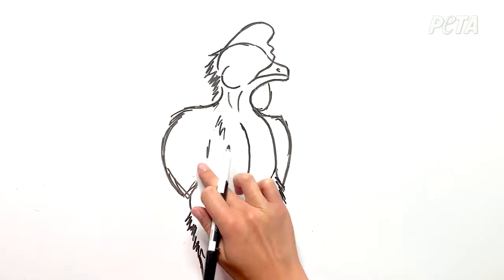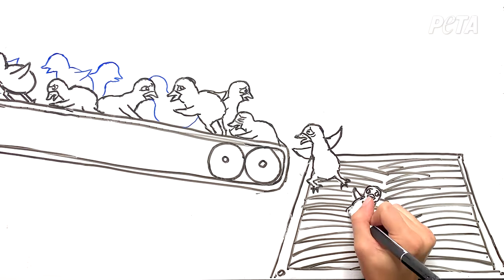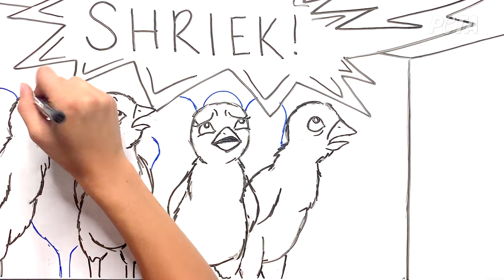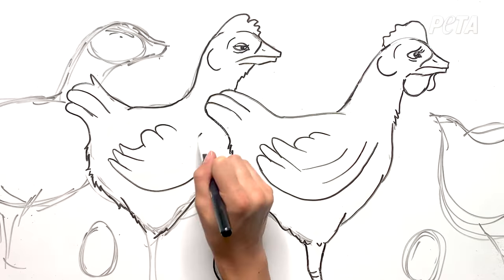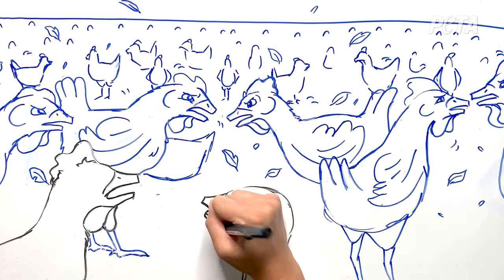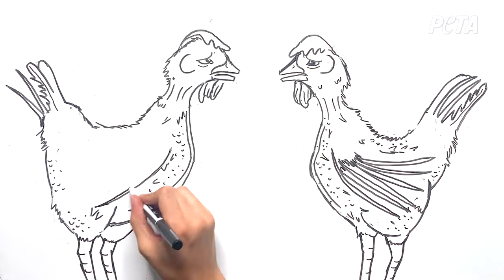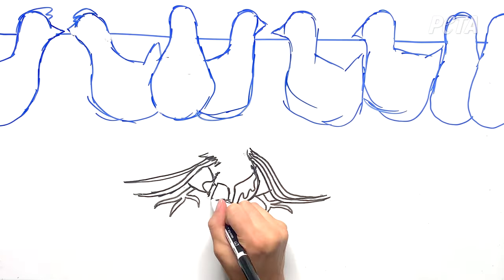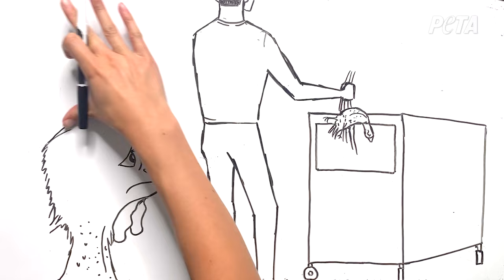Draw My Life: Hen’s Life in the Egg Industry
Misery, filth, and darkness—this is a hen’s life in the egg industry.  When you see “free-range” eggs, remember Rita gasping for breath in a gas chamber 💔